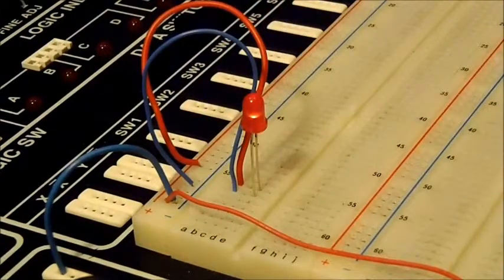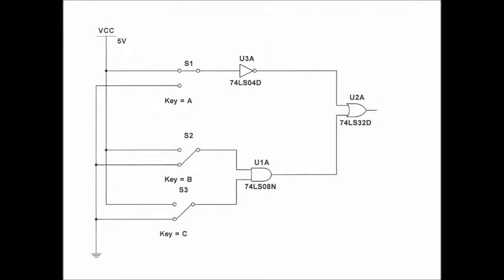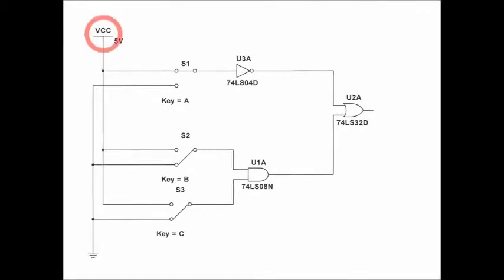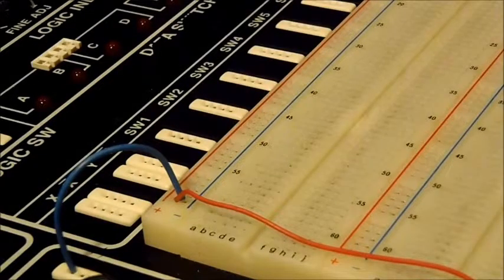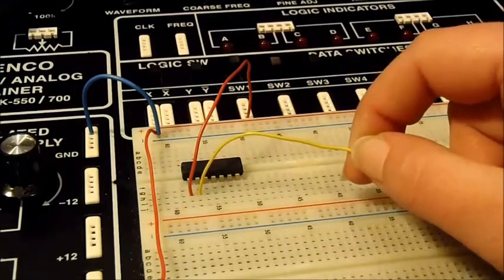Intro to Digital Electronics - Part 2 of 2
This is the second half of our video that teaches you what we have learned in the first half of our Project Lead the Way Digital Electronics course. In this video you will learn how to create and read Karnaugh maps, derive equations from truth tables and Karnaugh maps, how and, or, & not gates work, and how to breadboard. Enjoy!